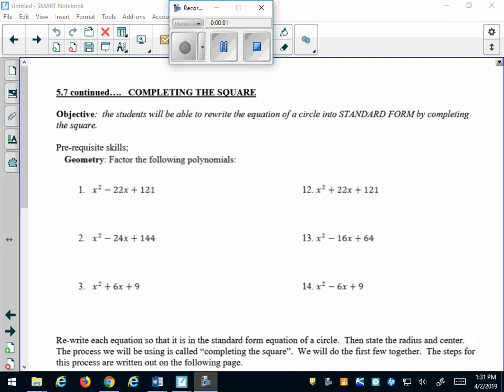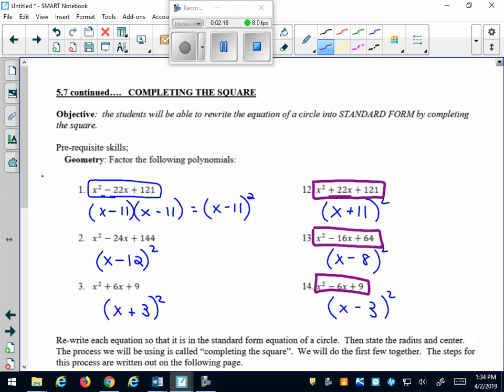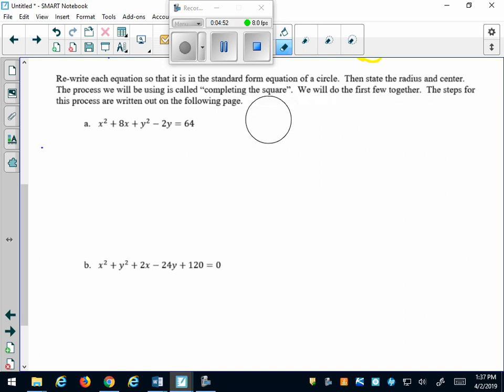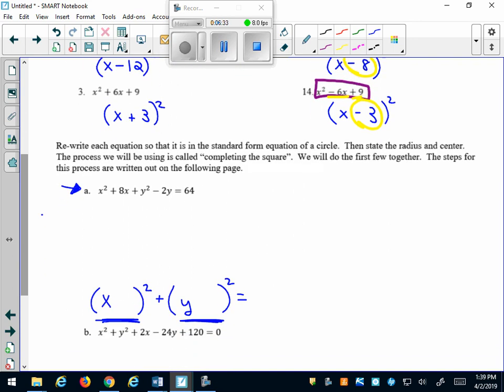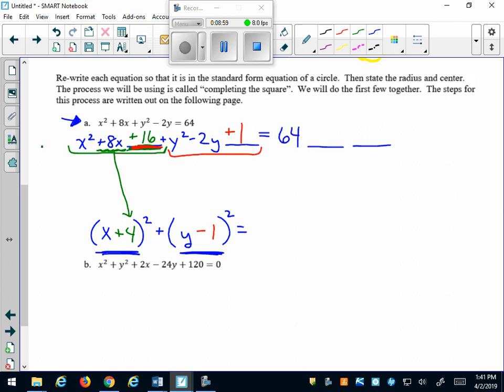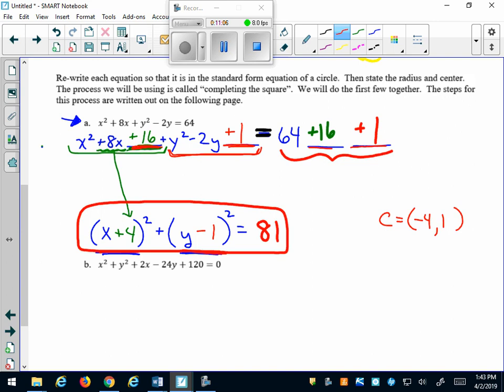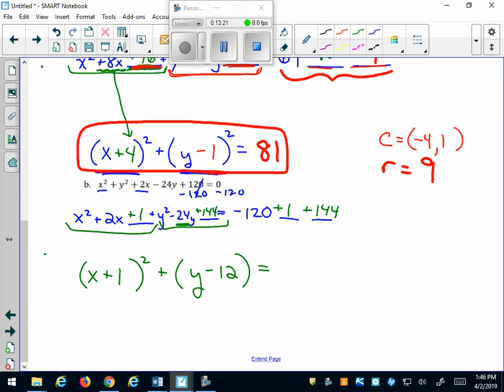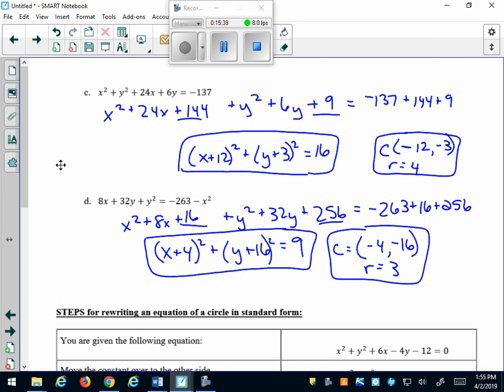5 7n part 2 video lesson completing the square